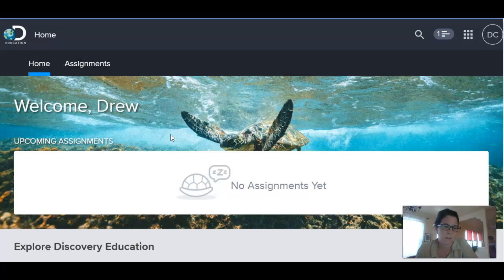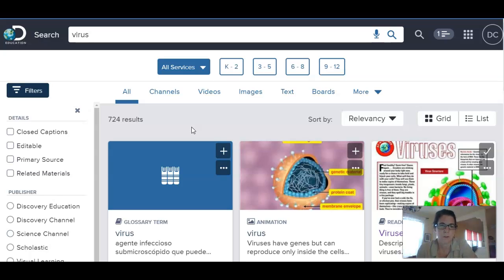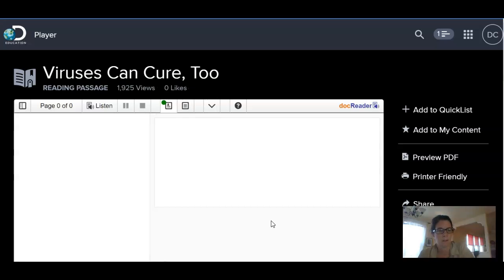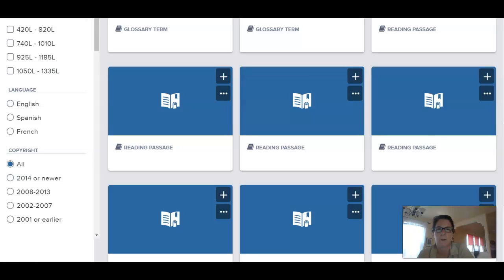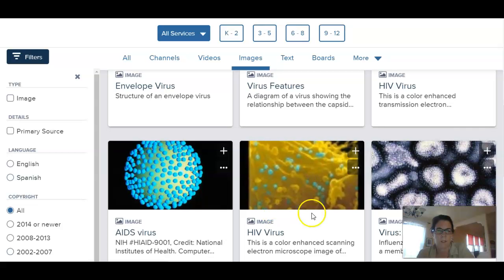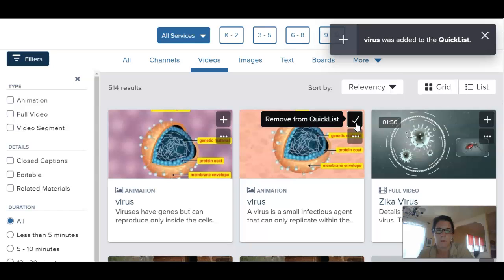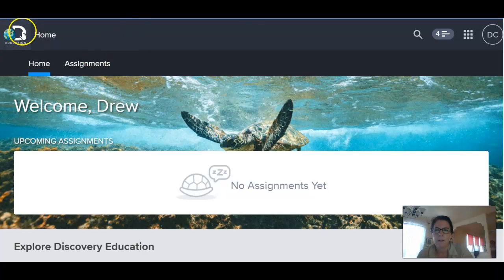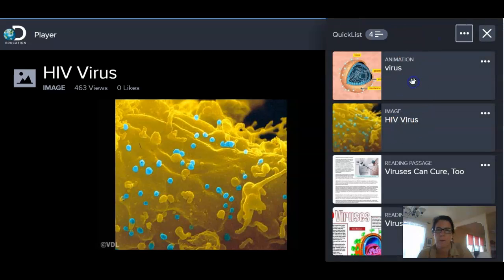Discovery Education Scavinger Hunt